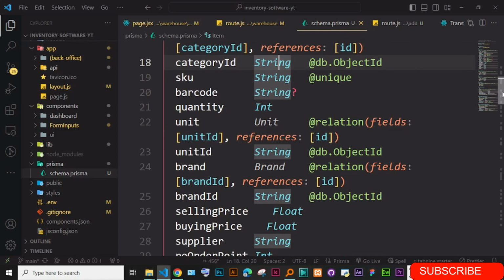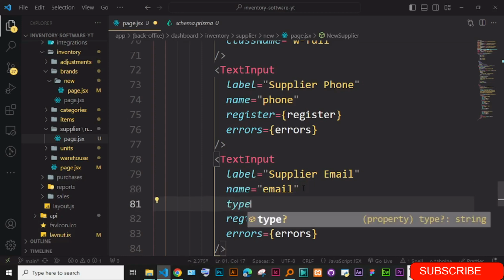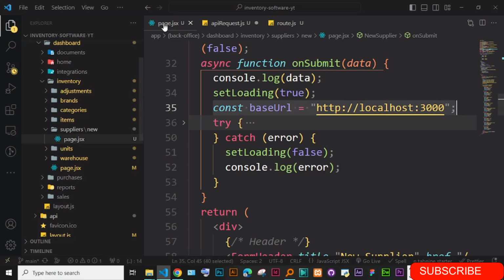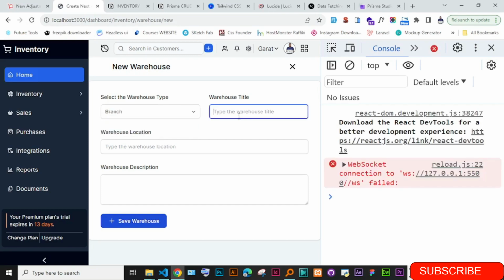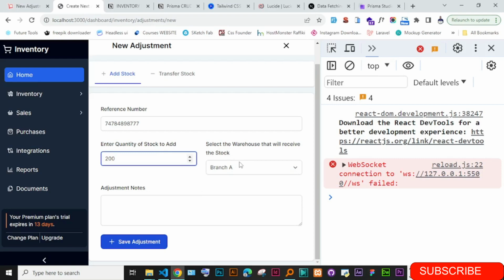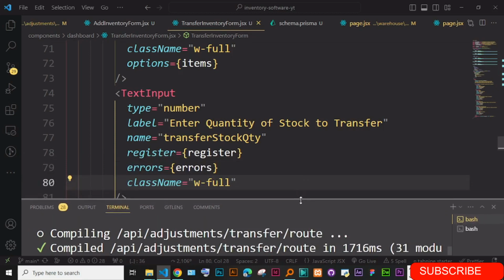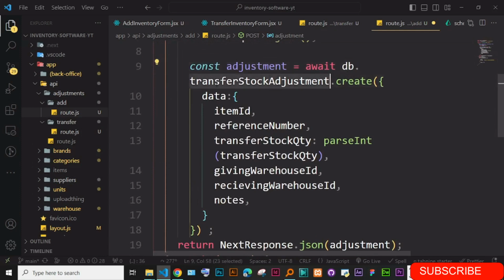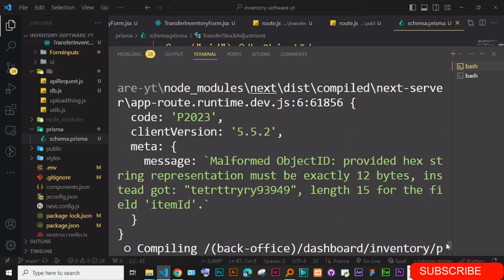Code Refactoring, API Requests, and Debugging | Inventory Management System - Episode 7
Episode 7 of our Inventory Management System Development series is all about code refinement and enhancement. We dive into the world of code refactoring, creating a powerful makePostRequest helper function to simplify API requests across all modules. Additionally, we introduce the suppliers model to further expand our system's capabilities. Join us for a session of debugging as we tackle inventory adjustment schema models, making your code more readable and efficient. Elevate your development skills with this enlightening tutorial.